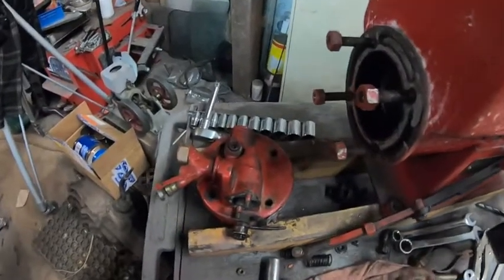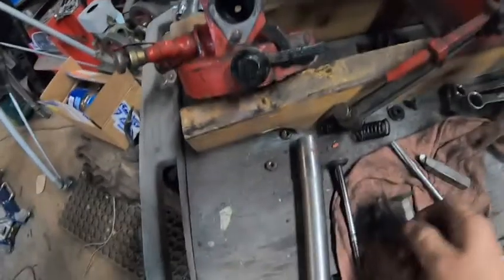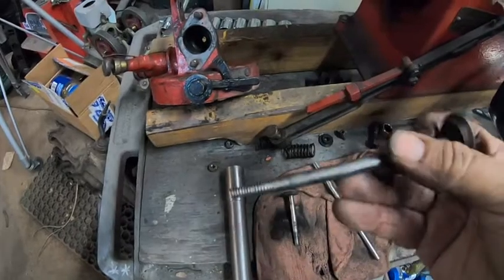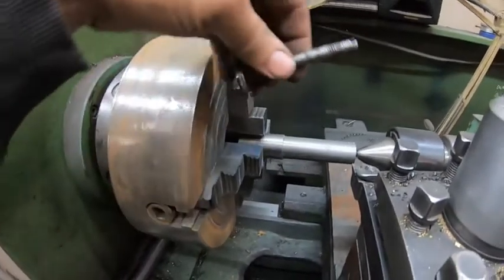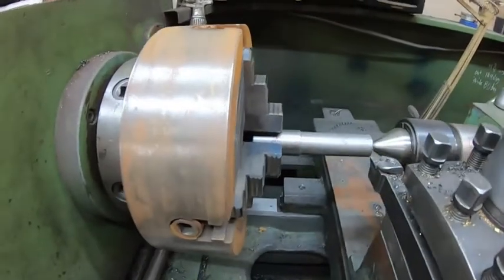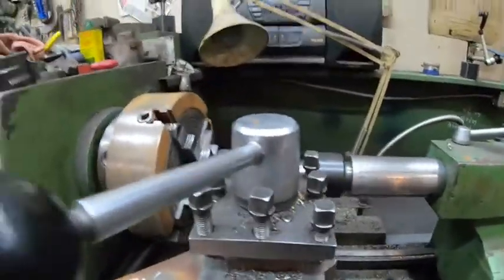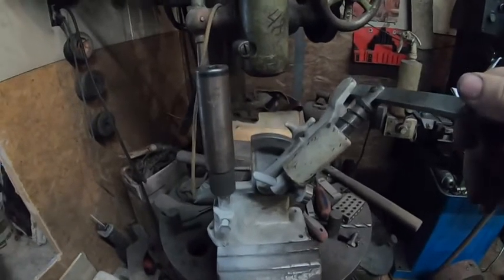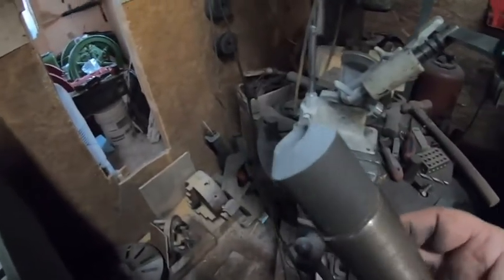1HP International Famous, Making A New Valve. Hit Miss Stationary Engine. Part 2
This is part one of a rebuild of a 1 HP International Famous hit miss stationary engine.
Making a new valve on a lathe and grinding a new valve seat.